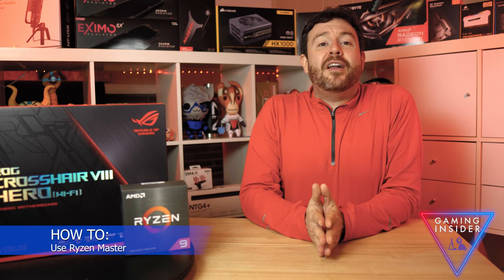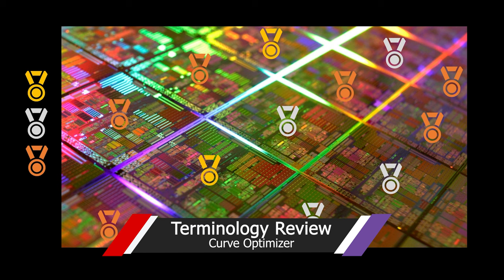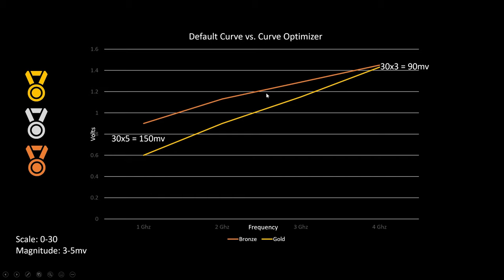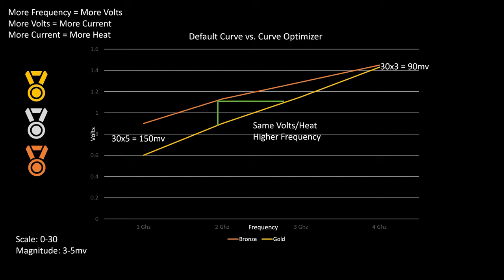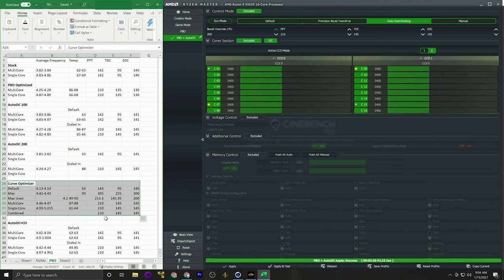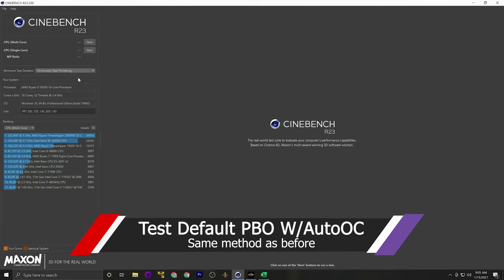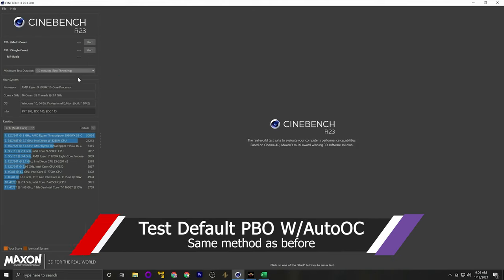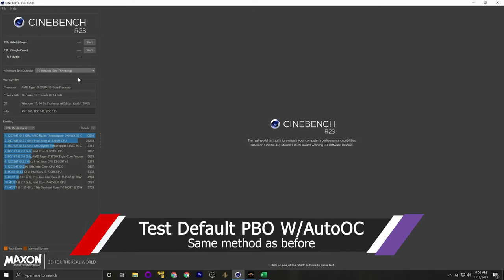Dialing in AutoOC & Curve Optimizer in Ryzen Master --- Part 4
The final two variables you HAVE to dial-in to get more performance out of your Ryzen CPU. The AutoOC option allows you to increase the Boost (The big number on the side of the box) up to 200Mhz. And the Curve Optimizer allows you to set a dynamic undervolting, to lower temps, volts, and possibly increase frequency.
The next video will feature all the benchmarks and data comparing these features to show you which gives you the best overall performance and gaming performance.

Note: the advance Curve Optimizer part in the video. The concept is simple but a bit hard to explain; here are the steps.

1: Find the minimal stable value using All Core
2: Turn on Per Core and set all the values to that number
3: For Core 0 increase it by 5
4: Start Windows + CB23 + Run Multi-Core

Did you crash? Yes, that's one of the bad cores, reduce it back to the value in step 1.

5: Go on to the next core (Core 1 in this example) and increase it by 5.
Repeat step 4.
6: Go on to the next core (Core 2 in this example) and increase it by 5.
You continue this pattern until you identify all the bad cores.
7: Leave the bad cores at the stable value then increase all the other cores by 5. Continue until you crash again.
8: Lock in the highest stable values for the remaining cores.

TimeStamps
00:00 Intro
00:27 Boost & Auto OC Terms
02:37 Curve Optimizer What is it?
07:35 Enable Auto OC
08:48 Testing Default PBO w/AutoOC
09:14 Dial In PBO
10:00 How to identify if AutoOC is working?
11:41 AMD's Curve Optimizer Intro
12:08 Setup Curve Optimizer in BIOS
12:50 Dialing In Methodology
13:43 Advance Tuning for Curve Optimizer
14:43 Dial In PBO with Curve Optimizer